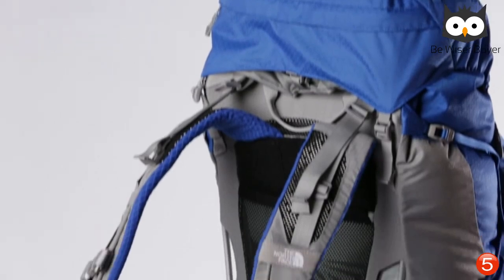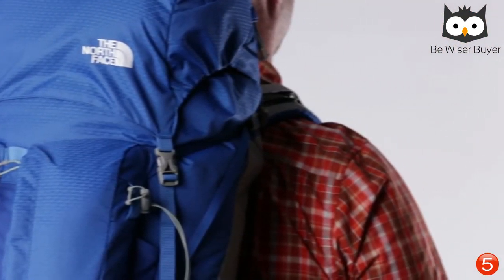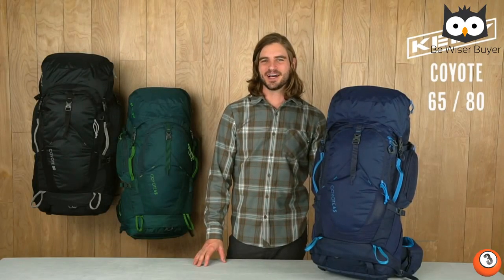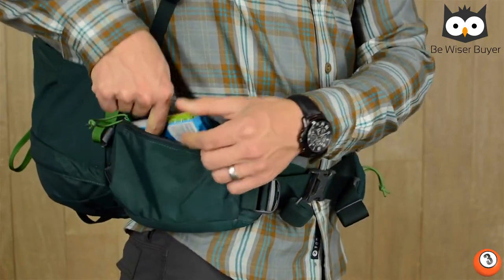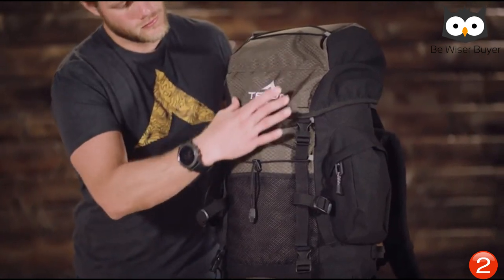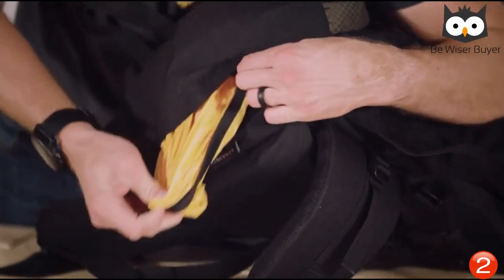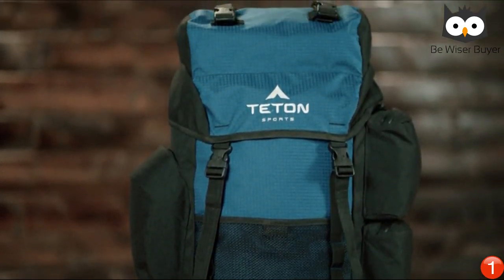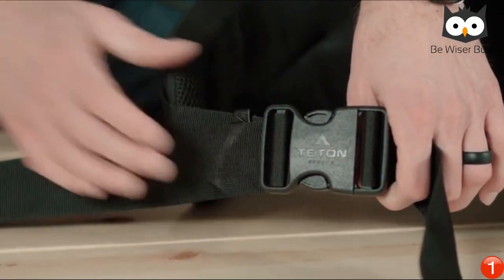Top 5 Hiking Backpacks (2019)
Top 5 Best Backpacks (2019) - Best Hiking Backpacks

5. 00:25 - The North Face - BANCHEE 50
4. 01:59 - Deuter - AIRCONTACT LITE 65 + 10
3. 06:57 - Kelty Coyote 65 Hiking Backpack
2. 08:22 - Teon Scout3400
1. 09:52 - Teton EXPLORER4000
The north face - Banchee 50 Backpack
Setting a new standard for lightweight backpacking packs, this fully featured 50-liter pack remains lean and mean while hauling enough gear for multiple nights in the backcountry.
Engineered with our OPTIFIT™ harness system to dial in the fit against your body, and a dynamic aluminum frame for optimal control when fully loaded up to 45 pounds. A floating lid and beaver tail allow you to cinch in additional gear.

Deuter - AIRCONTACT LITE 65 + 10
The functional Aircontact Lite back system convinces with sophisticated design and
a perfect balance between carrying comfort, weight, and ventilation. The innovative
Aircontact Lite back system provides ideal dissipation of damp air, offering perfect
conditions for trekking and alpine climbs.

Kelty Coyote 65 Hiking Backpack
The Coyote 65L capacity is versatile for a range of backcountry trips.
The PerfectFIT™ suspension offers one-size-fits-all versatility and comfort with an on-body adjustment system, while the single LightBeam™ aluminum stay gives this pack outstanding support for heavy loads.
A separate sleeping bag compartment keeps your gear organized and makes packing a breeze. Plus, the top lid converts into a sling pack for shorter excursions from camp.

Teton Sports Scout 3400
The Scout3400 is perfectly sized for youth and light backpackers.
It has torso adjustments, aluminum stays, thickly padded straps, plenty of pockets, and a built-in rainfly.
It’s a durable hiking pack with sturdy zippers, mesh lumbar support, padded waist, and shoulder straps, and bendable aluminum stays.
You won’t believe how comfortable this pack is for the money.
Safety yellow rainfly stays hidden until you need it, then pulls out to protect pack and gear.
The main compartment closes securely with two barrel-lock drawstrings.
Gear loops hang ski poles, ice axe, or shovel.
Top carry-loop makes it easy to load into your car.

Teton EXPLORER4000
Well-designed Explorer4000 internal frame pack carries enough gear for 3-5 day trips.
Adjusts to fit people from 5’1" to 6’4".
Contoured harness. Thick back panel channels airflow.
Large capacity pack includes six pockets plus main compartment, three mesh pouches, upper and lower gear loops, and four compression straps.
Bendable aluminum stays and thick lumbar and upper back pads provide comfort even with heavy loads.
Fully adjustable torso, shoulder, and hip straps with tensioners and breathable mesh.
Floating pocket design allows you to secure tent poles to sides of the pack and still access zip pockets and mesh pouches.
Hydration ready (bladder not included).